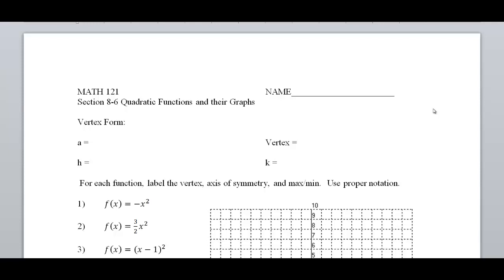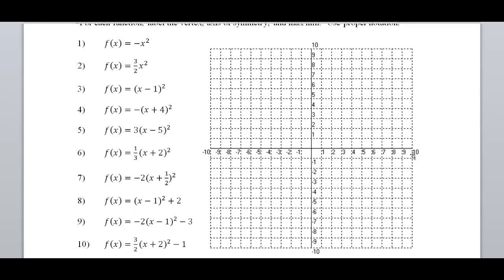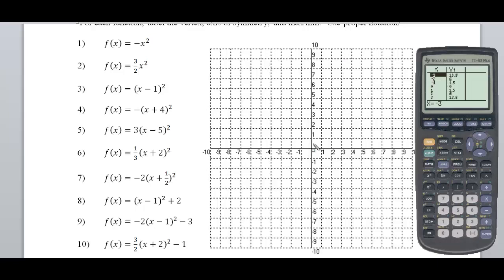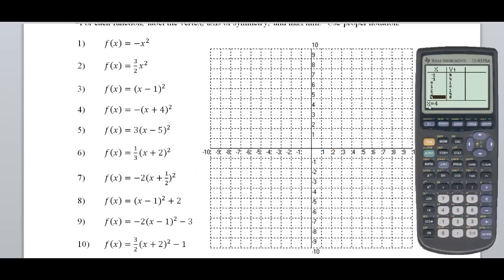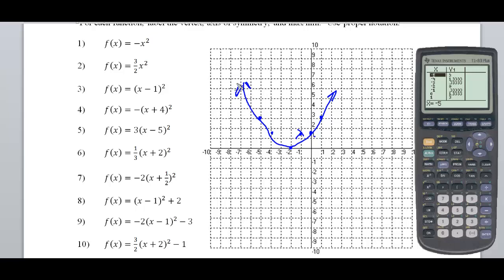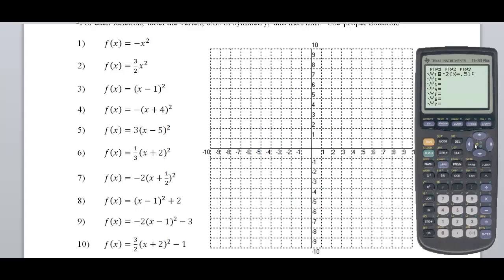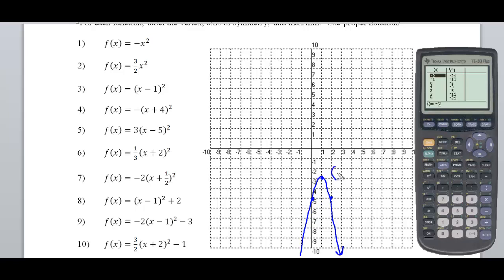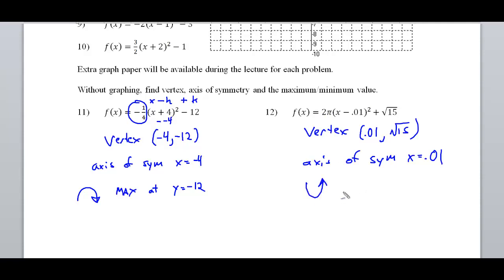KCC - Math 121 Chapter 8 Section 6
Graphing Quadratics using the vertex form: f(x) = a(x-h)^2 + k